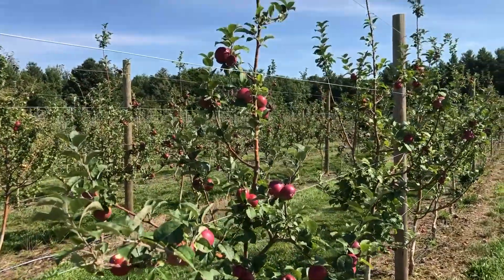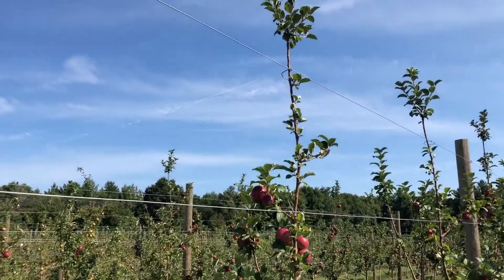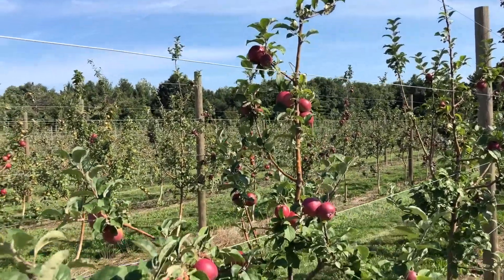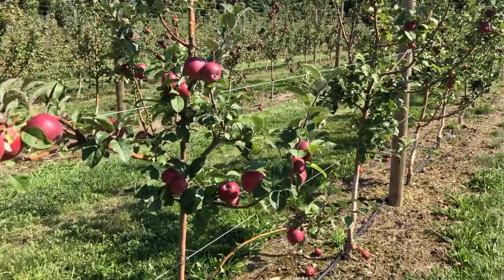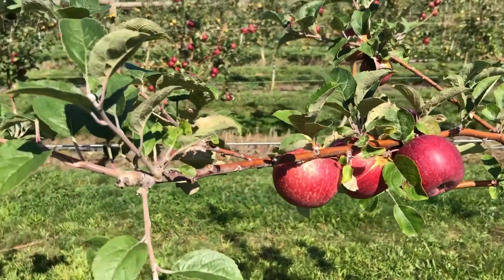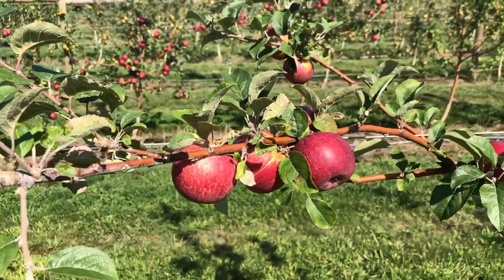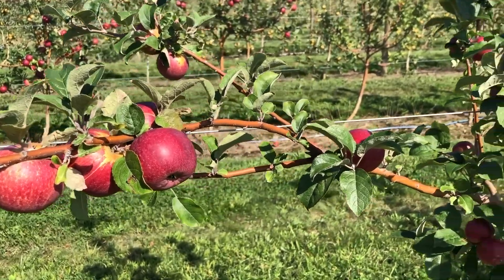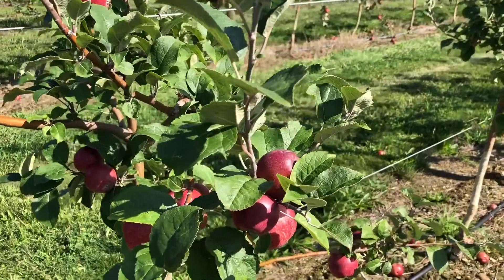2020 Cider Apple Maturity Kingston Black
Starch index, Brix and water core, take a look at where Kingston Black stands as of September 8, 2020